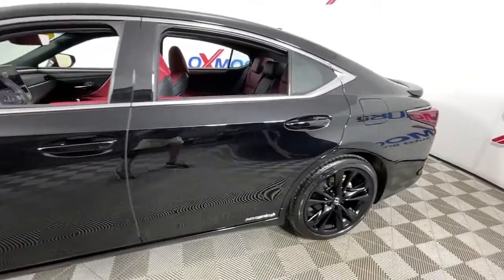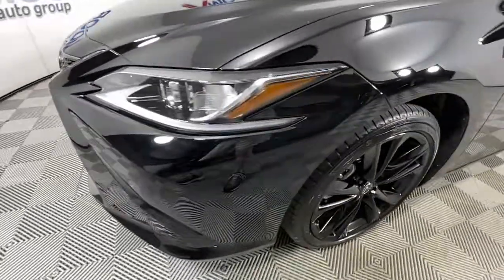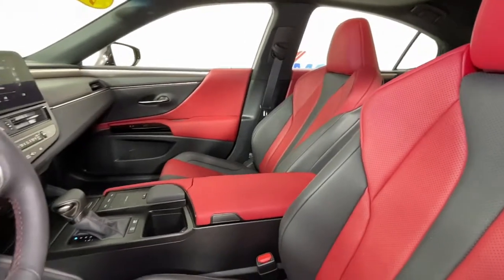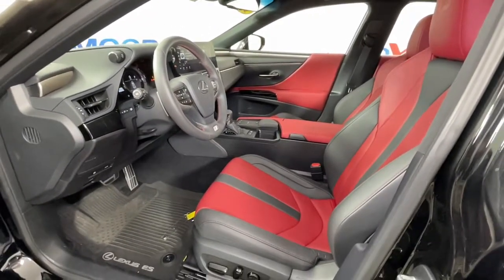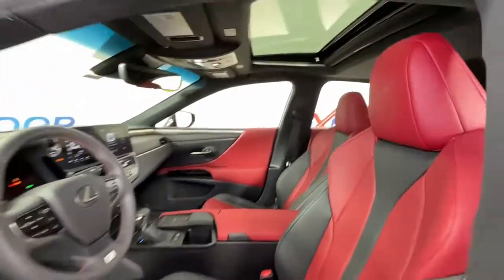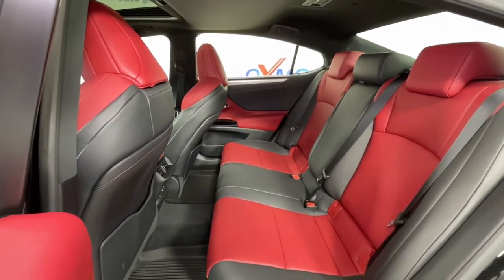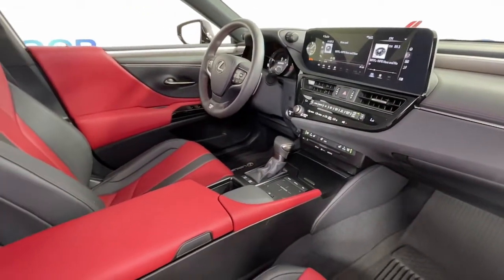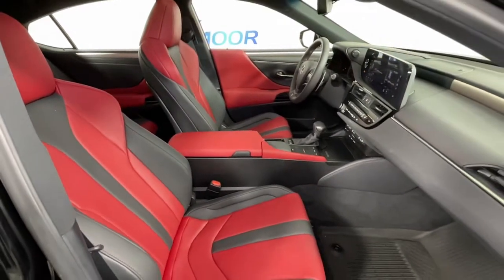2022 Lexus ES at Oxmoor Hyundai | Louisville & Lexington, KY GU12B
Obsidian Used 2022 Lexus ES available in Louisville, Kentucky at Oxmoor Hyundai. Servicing the Lexington, Elizabethtown, KY, New Albany, IN, Jeffersonville, IN area.
2022 Lexus ES 300h F Sport - Stock#: GU12B - VIN#: 58AGA1C19NU022637

Oxmoor Hyundai
8107 Shelbyville Rd

Lexus ES 300h F Sport CARFAX One-Owner.